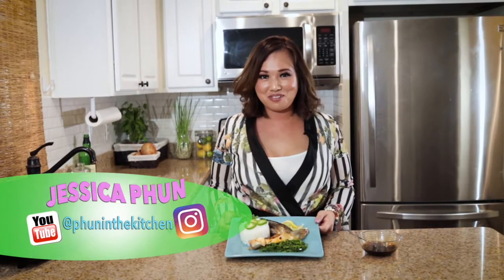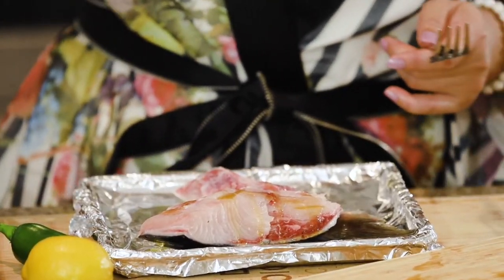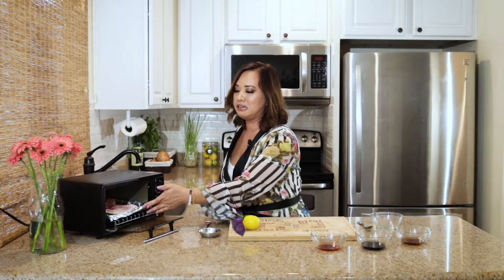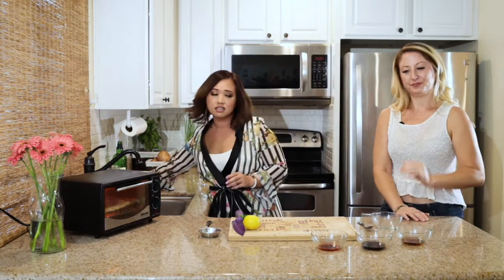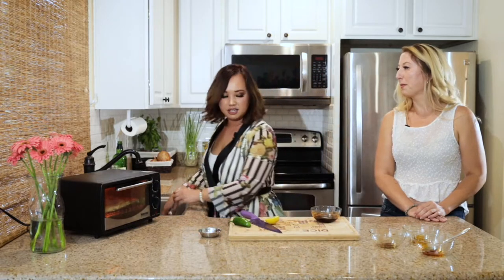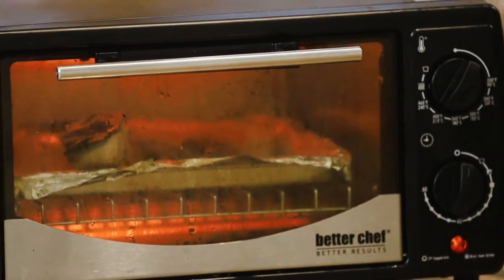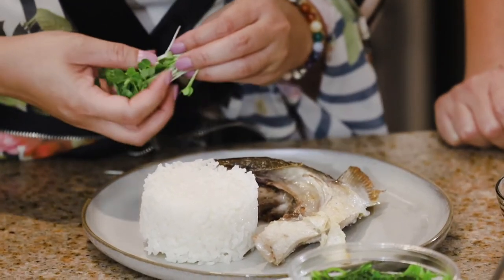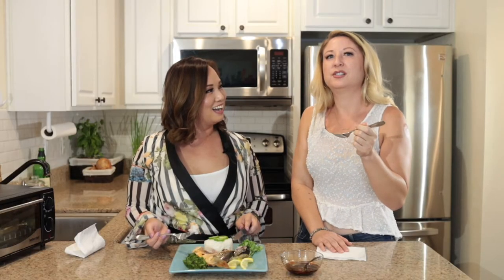Hamachi Kama in a toaster oven?!? 15 min meal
Don't have a kitchen? Too lazy to clean and prep? Is your kitchen being remodeled? Want to impress your date or family? Like fish? Whatever your reason, this dish is incredibly simple and fool proof.  You just need a toaster oven or a similar appliance like an air fryer.  What I love about this dish is that it's an easy clean up and you don't need to heat a grill or warm up the oven. Hamachi Kama is a popular item at Japanese restaurants and is usually grilled over a fire.  The seasoning is very minimal and it's typical served with a ponzu sauce on the size.  The fish comes out juicy and tender. Most of the ingredients can be purchased at a Japanese, Asian or fish market.

HAMACHI KAMA

INGREDIENTS:
1/2-1 pound hamachi kama (yellow tail collar)
2-4 table spoon extra virgin olive oil or avocado oil
Sprinkle of Sea salt
Sprinkle of White pepper

Ponzu Sauce:
2 tablespoons Kikkoman soy sauce or Tamari (gluten free soy sauce)
2 tablespoon Kadoya 100% pure sesame oil
1 teaspoon Lao Gan Ma spicy chili crisp chili oil or chili oil
1/2 med size lemon juice (1.5 tbsp)
1 sliced jalapeno or serrano pepper

DIRECTIONS:
1. Line toaster oven tray with foil.  Place the hamachi kama skin side
    down and coat completely with oil.  Sprinkle salt and pepper.
2. Broil in toaster oven at 400 degrees.
    1 pound fish:  11 mins skin down, flip 3-4 mins.
    1/2 pound fish:  7 mins skin down, flip 3-4 mins.
3.  In a small bowl combine sesame oil, soy sauce and chili crisp oil.  Slice half of the lemon and squeeze about 1 tablespoon in and mix it together.  Slice the other half for garnish.
4.  Remove fish from the toaster oven. Serve it on a plate with the ponzu sauce on the side and garnishes.  Serve with a side of rice or wakame salad (seaweed).